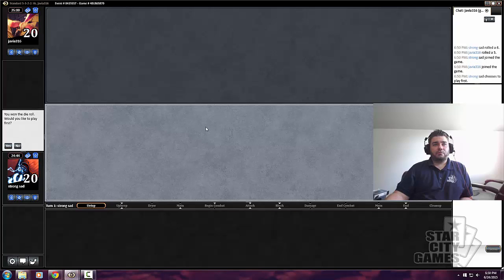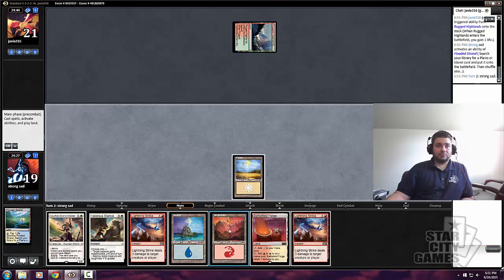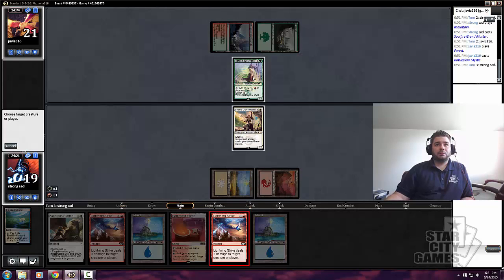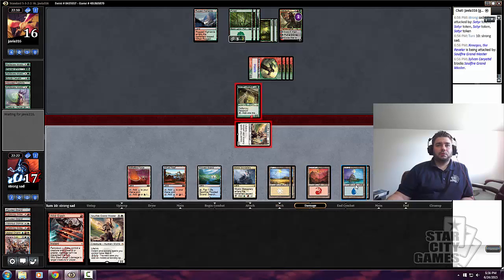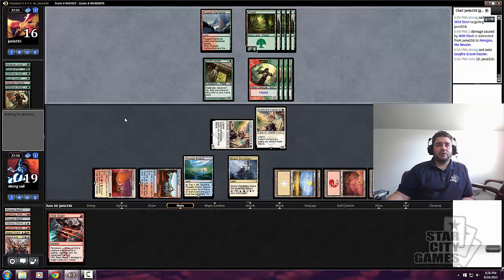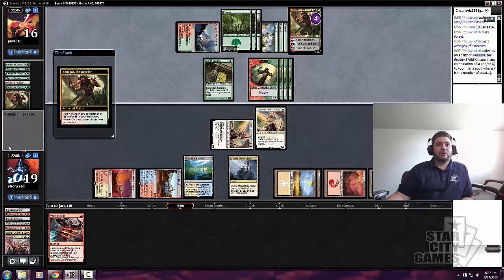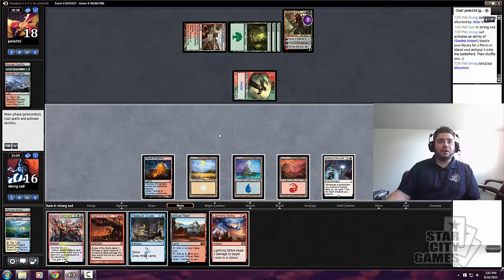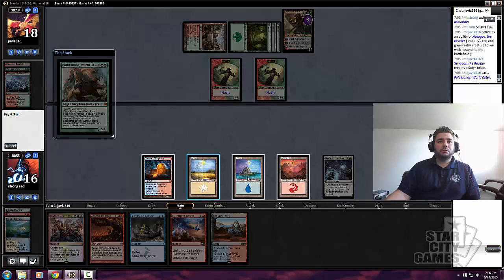6/25/15 - Todd Anderson - Round 1 - StarCityGames Premium Archive